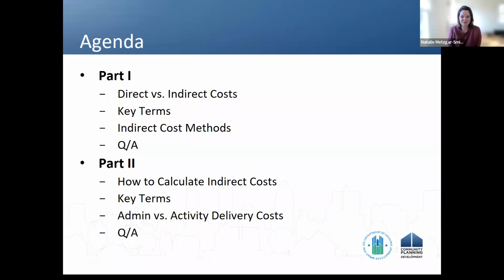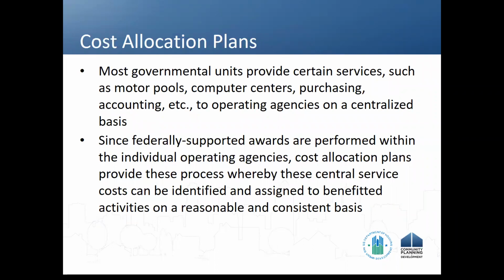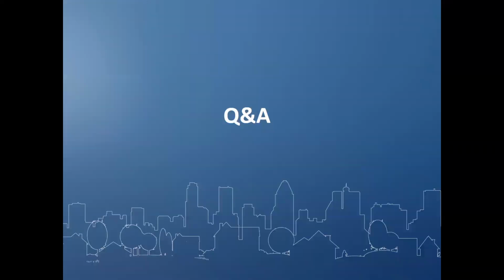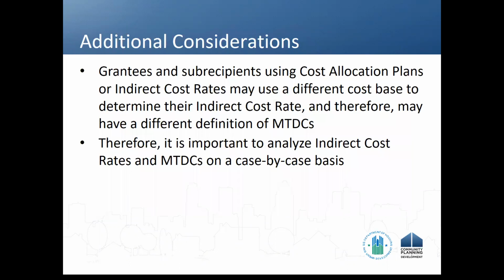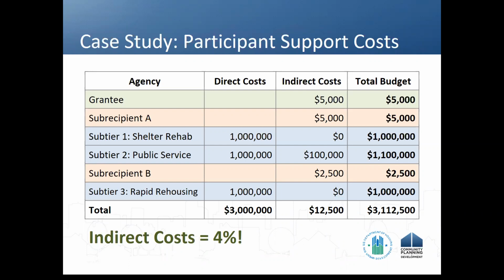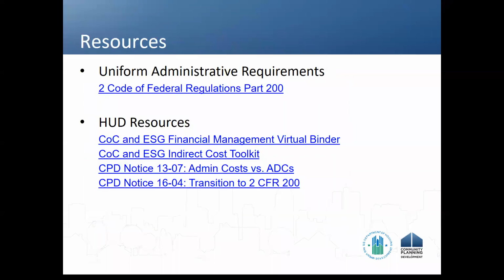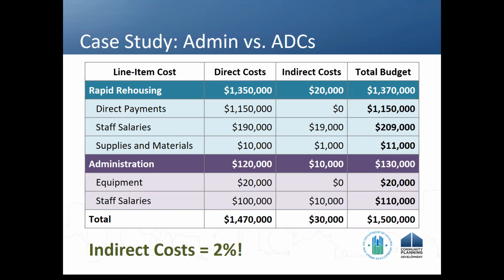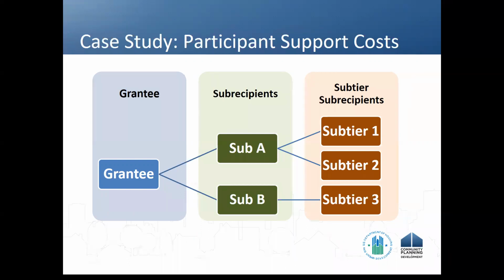ESG-CV State Recipients Office Hours – December 16, 2021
HUD's Office of Special Needs Assistance Programs (SNAPS) hosted this Emergency Solutions Grants – CARES Act (ESG-CV) Office Hours for state recipients to review the following:

1) Direct vs. Indirect Costs
2) Indirect Cost Methods
3) Calculating Indirect Costs
4) Indirect Costs as Administration Costs vs. Activity Delivery Costs